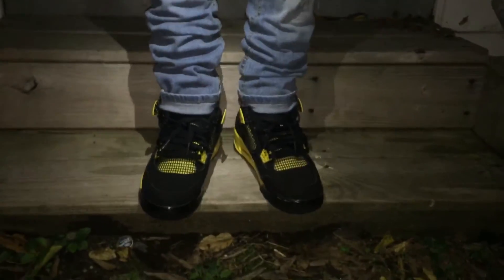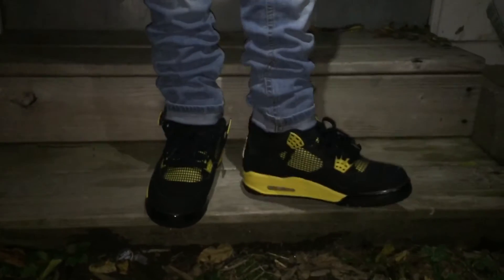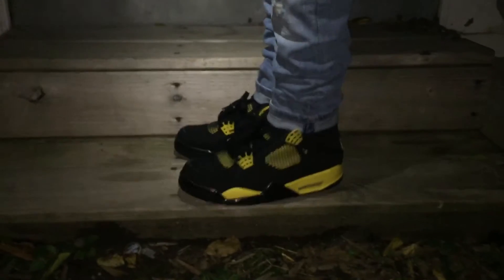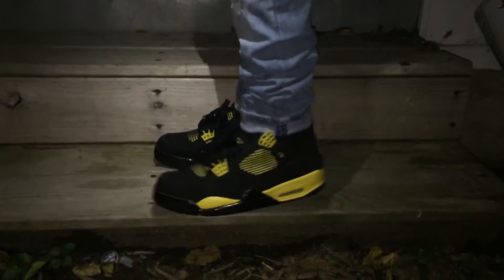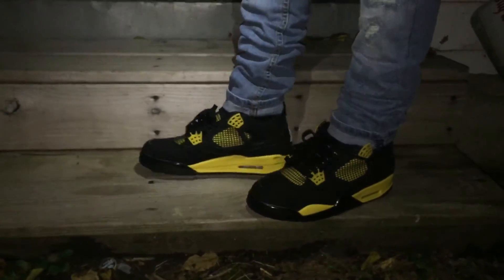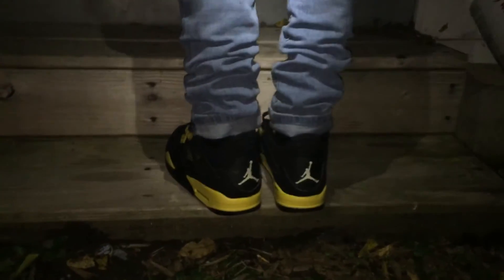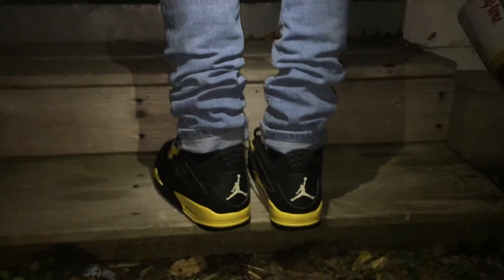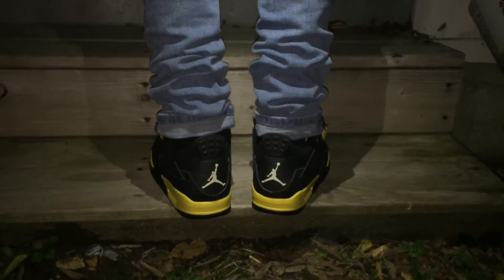Air Jordan 4 Thunder On Feet